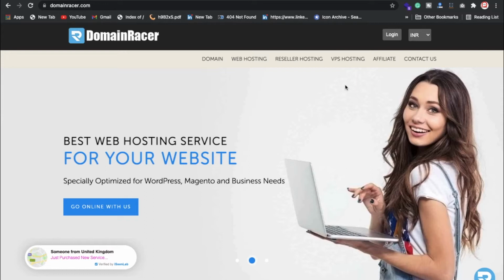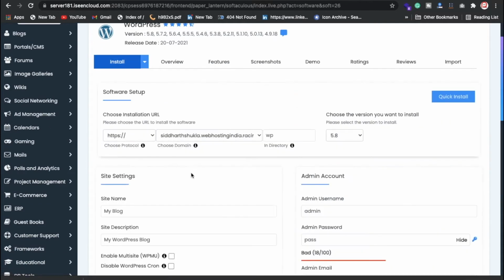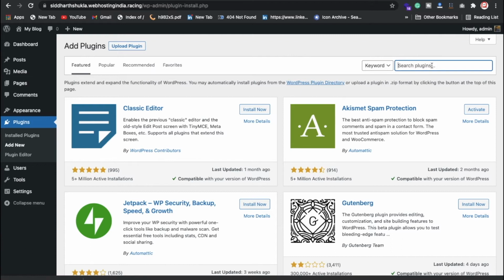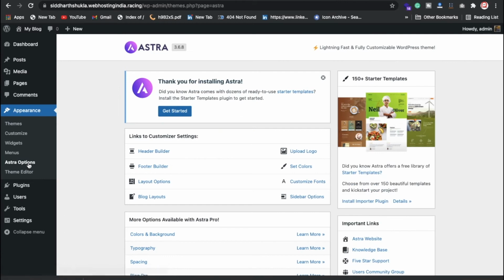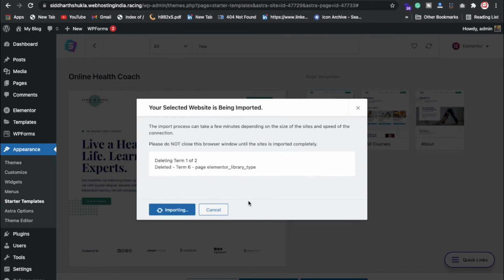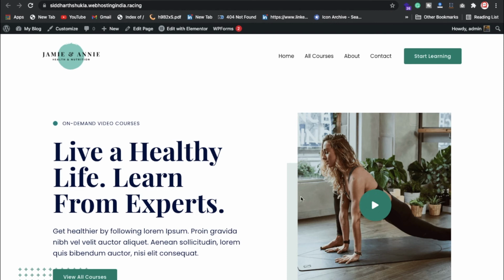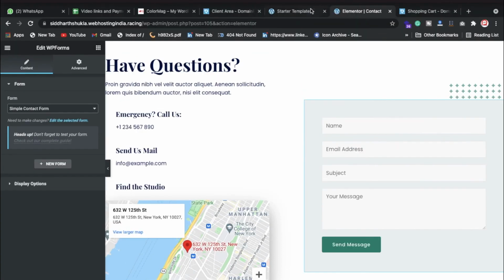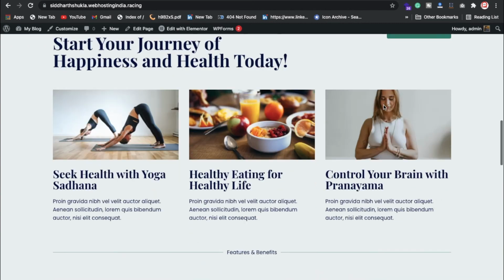How to create Best Health Online Coach WordPress Websites 2021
In this video, we will learn about How to create Best Health Online Coach Websites 2021. Here I will show you building WordPress website from scratch. Here I will let you know that how to use web hosting for your website to make it live on search engine.

I train professional software engineers that companies love to hire. I cover a wide range of subjects like programming, what's latest in tech, new frameworks, open-source products etc. I keep my interest in a wide area of tech like Javascript, Python, PHP, AWS, WordPress etc.